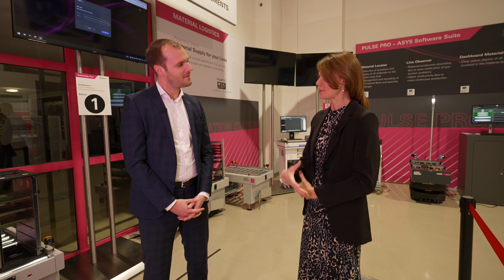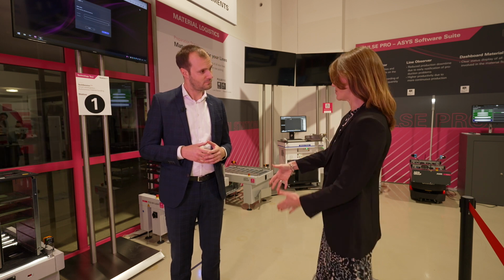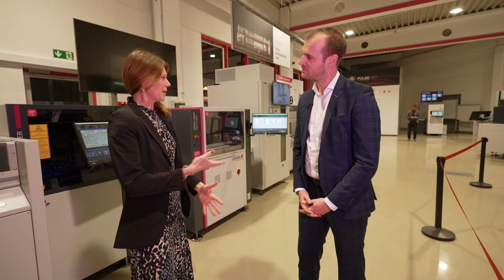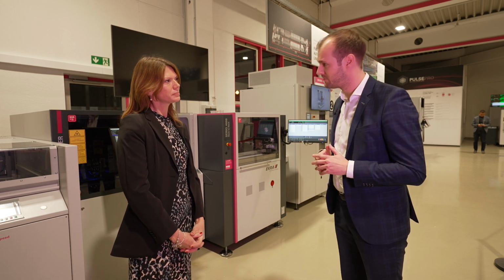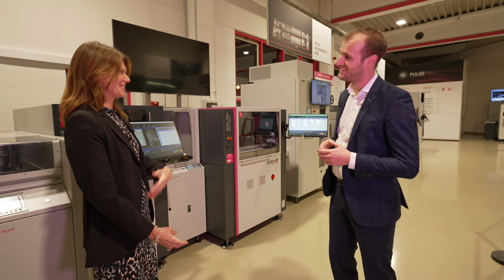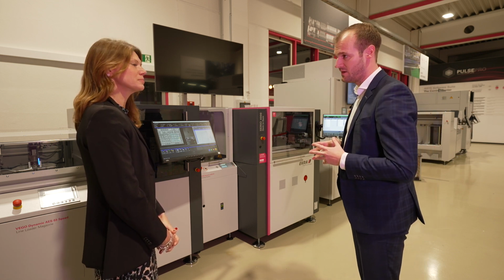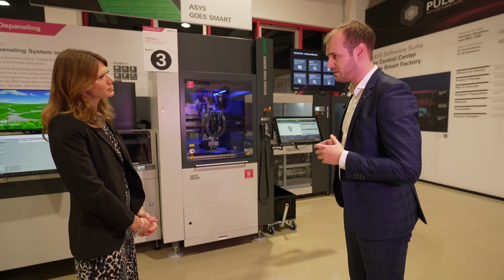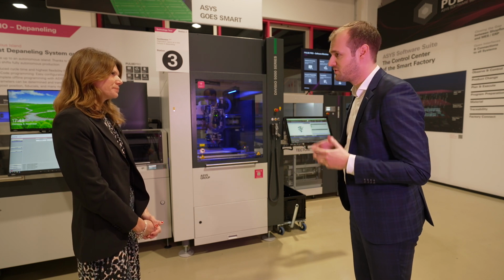Tech Tour - Thomas Endler and the Smart Factory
Kaz Pearman talks to Thomas Endler about the ASYS Smart Factory